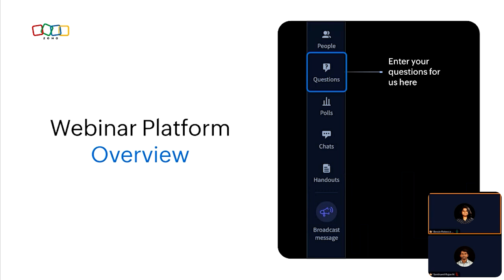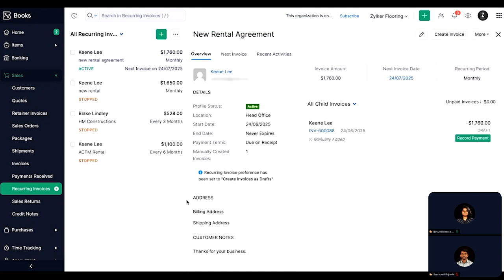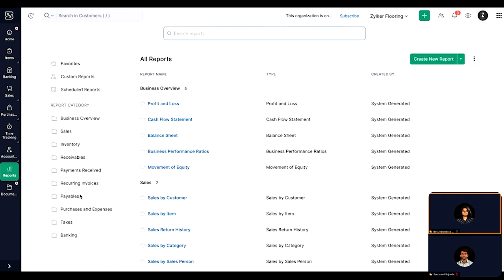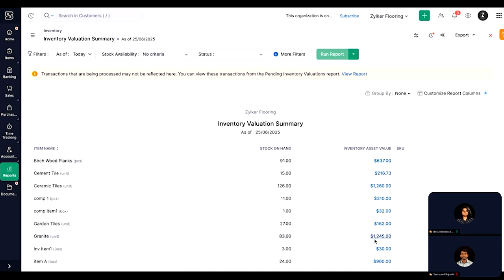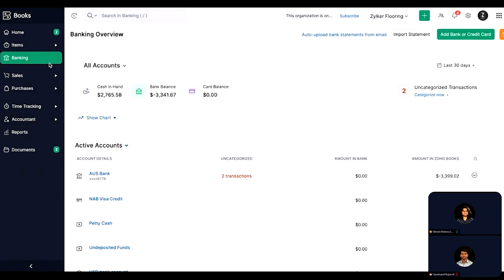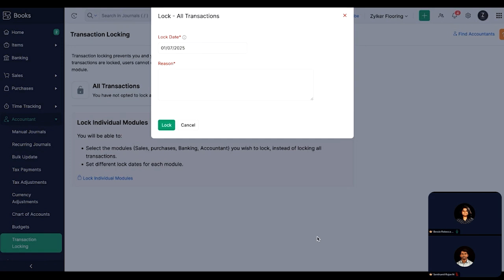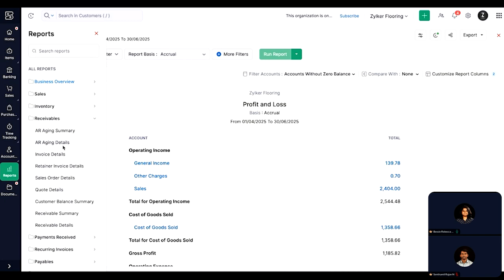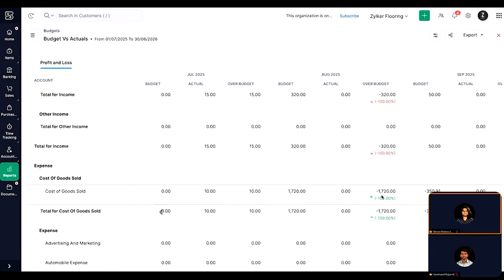Navigate year-end accounting seamlessly with Zoho Books - Australia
Hello, Australia! We understand that year-end accounting can be an uphill task for any business. That's why we are here with a webinar that can provide you clarity on the process by breaking it down into actionable steps. Gain the insights you need to approach the fiscal-year end with confidence.